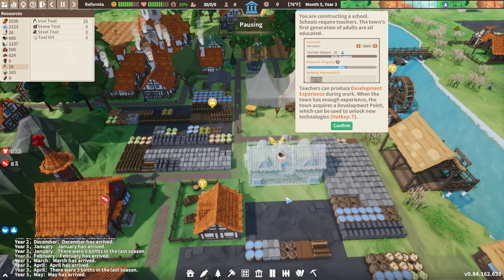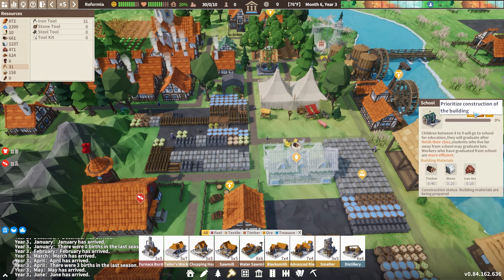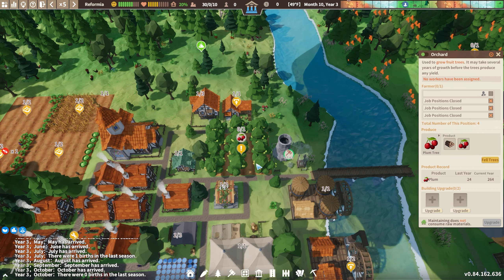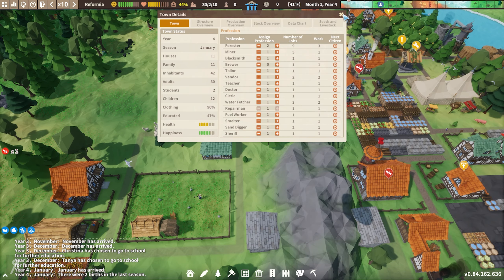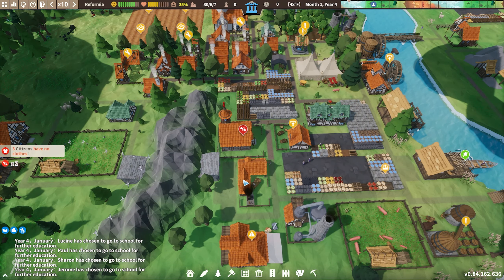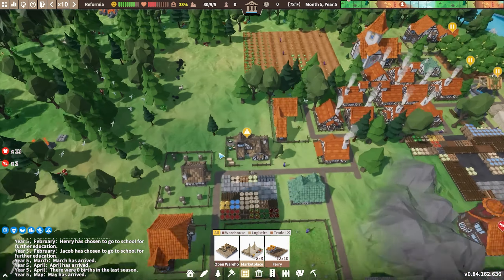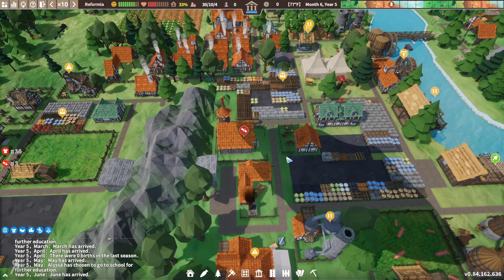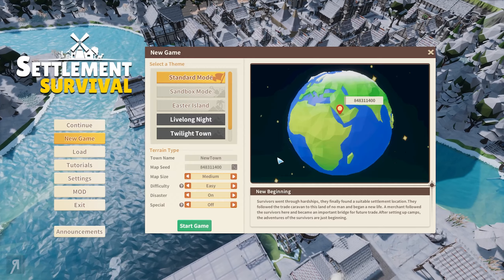Settlement Survival Gameplay Let's Play | A New Beginning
About the game: "In this ‘Banished’ inspired city-builder, lead a group of survivors in their search for a new home. Manipulate the landscape, manage limited supplies, plant crops, hunt wildlife, gather resources, and develop trade routes to build a bustling and unique town."

0:00 - New Town
4:57 - Raising Geese
10:06 - Repair Shop
14:16 - Alpaca Wool
17:10 - Soap Creation
21:37 - Find a Worker!
26:07 - A Few Tips
28:10 - Other Game Modes